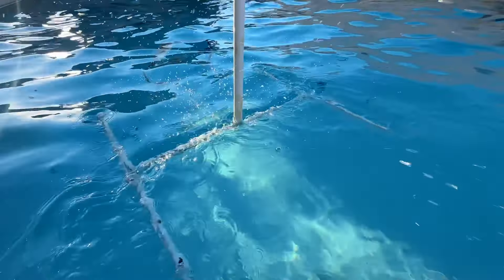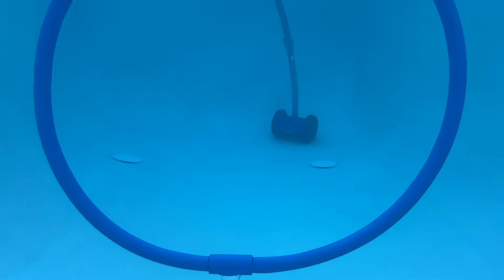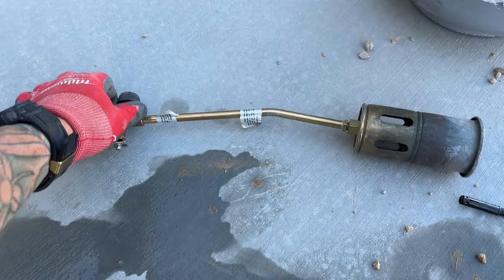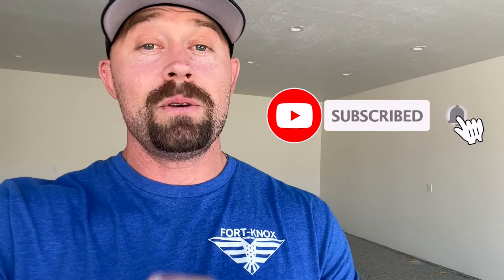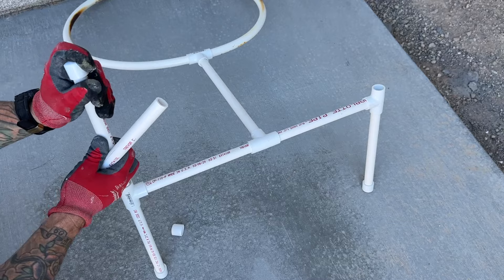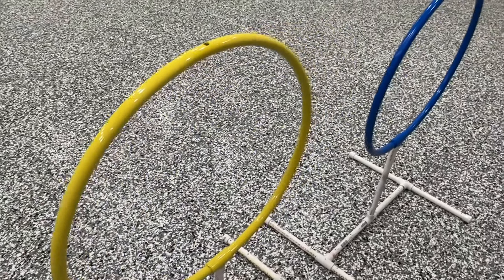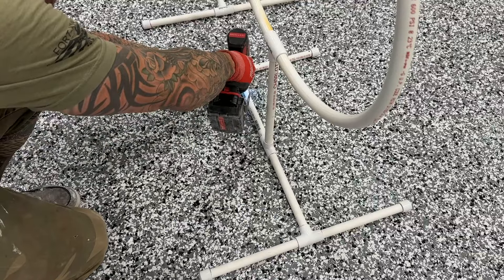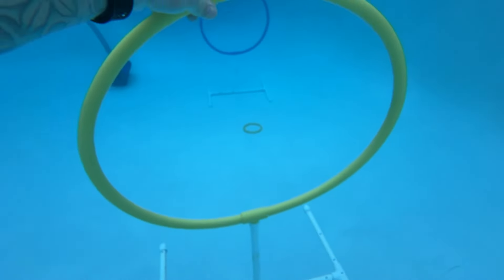BEST Pool Toys for Kids Pool Swim Through Rings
These are the BEST toys for the pool and the kids love them!! Keep them busy all summer long. Everyone always asks where we got them and they are surprised when I tell them that I made them myself. So I decided to make a step by step video so you too can make some for yourself. I'm not sure what you should call them... Diving rings, Swim Through Rings, Pool Obstacle course. I dunno... But they are a ton of Fun.

**Video Edit** I Used 1/2" PVC not 1". But you could use the larger PVC if you would like but it's just going to cost more, and in my opinion the 1/2" PVC is a perfect size.

Below is a list of the parts needed to make 1 ring. So just multiply that by how many rings you want to make. Everything in the video made with 1/2" white PVC.

Parts List (1 Ring):
2- 10' by 1/2" PVC (common plumbing PVC)
4- 1/2" T connectors
4- 1/2" caps

Supplies-

PVC Cement
PVC Cutter
Propane Torch